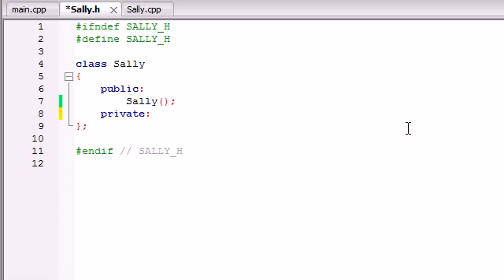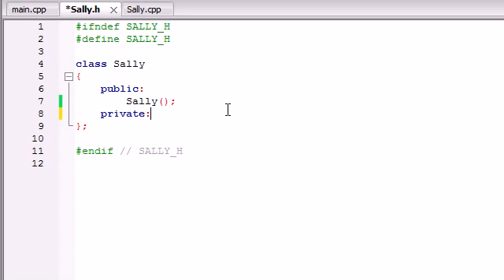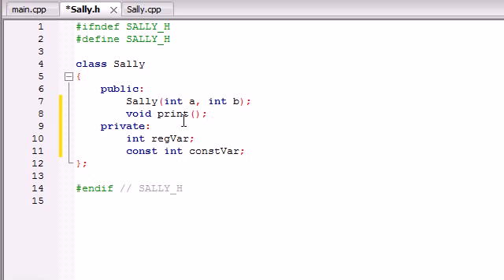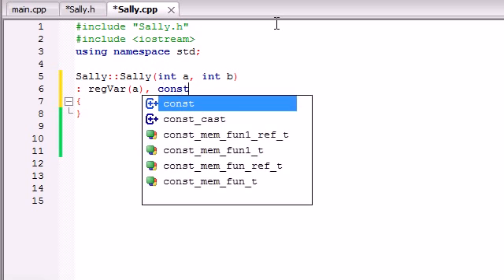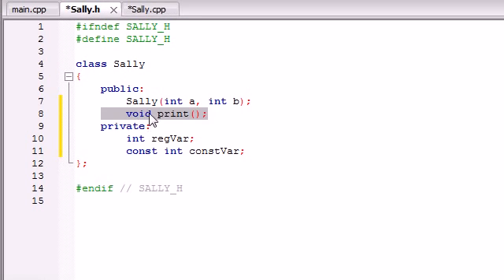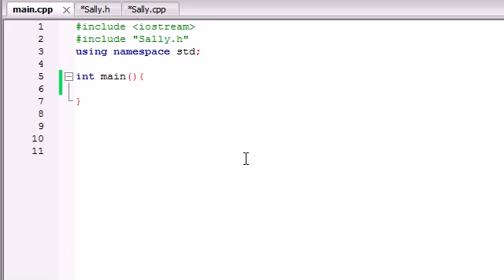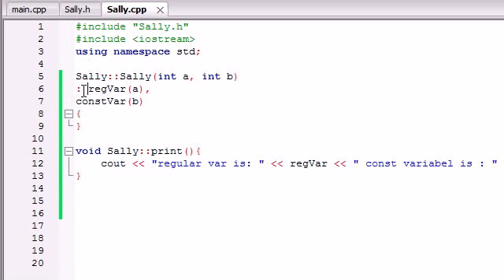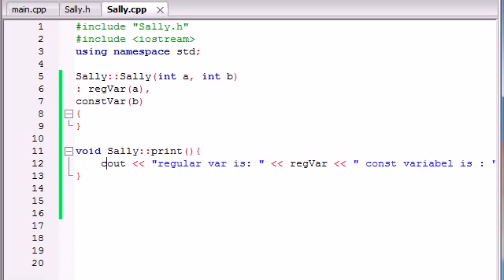Buckys C++ Programming Tutorials 45 Member Initializers